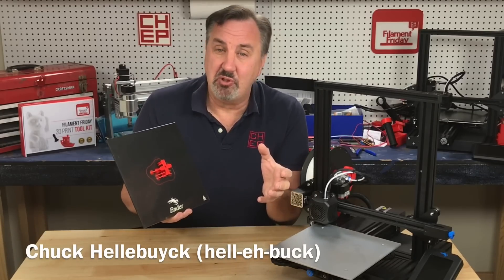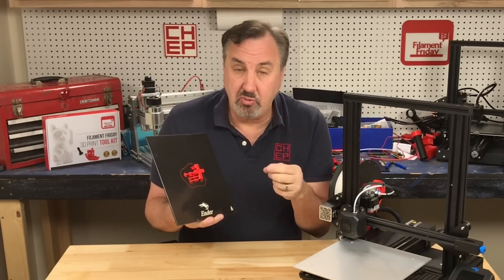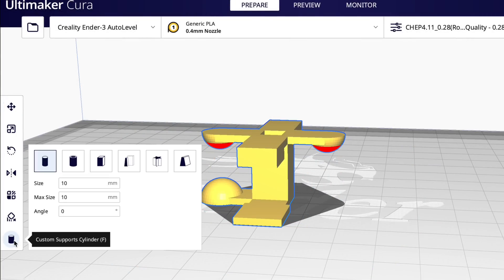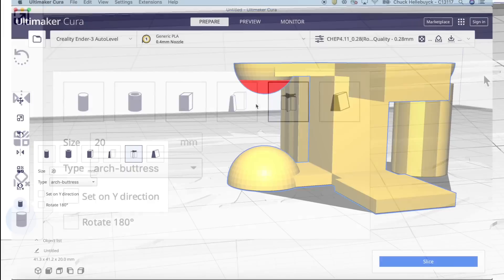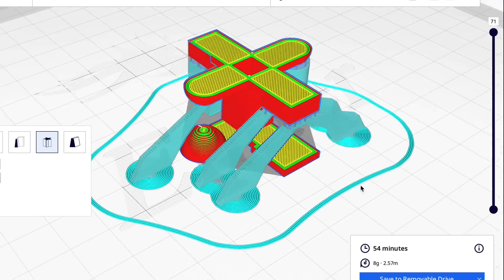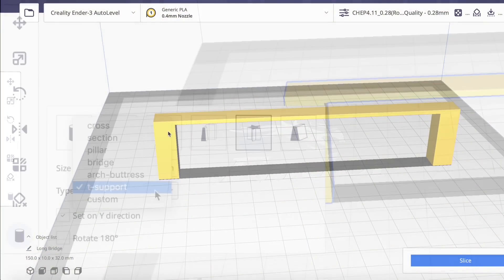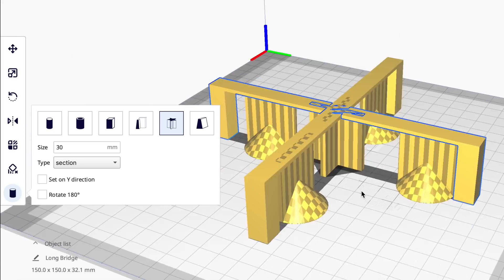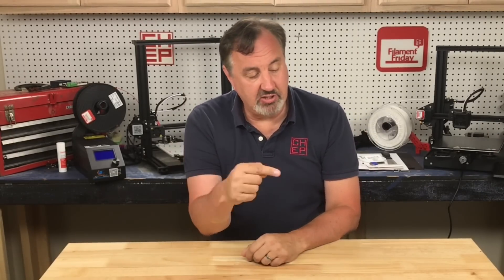New Unique Custom Supports in Cura Slicer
Chuck shows you some New Unique Custom Supports in Cura Slicer that can be very useful on some 3D prints. It's a free plug-in to Cura Slicer and can be used to put single or multiple unique shaped supports where you need them.

Filament Friday Tool Kit:

Filament Friday E-Leveler 2 for Bed Leveling:

Nozzle Removal Tool:
Palm Ratchet
1/4'' Socket

Handy CHEP Designed 3D prints:
Tool Holder:

Replacement Nozzles for CR10/Ender 3:

X-Axis Tensioner
Y-Axis Tensioner

Filament Friday Sticker:
Send Self Addressed Stamped Envelope to:
Electronic Products

Chuck's Arduino Book:

Electronic Products
P.O.Box 251